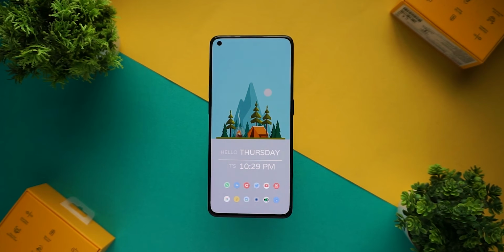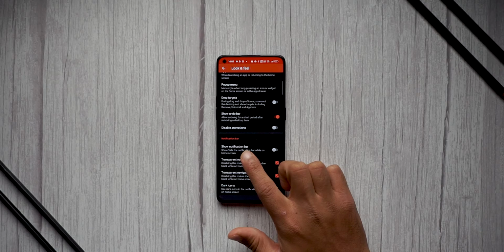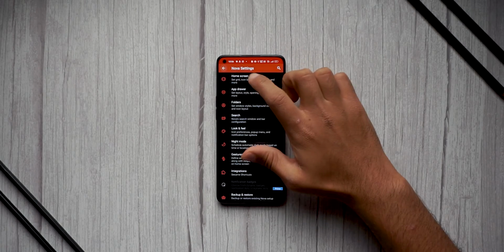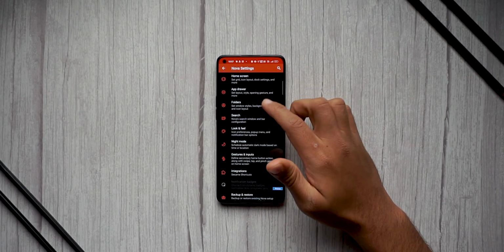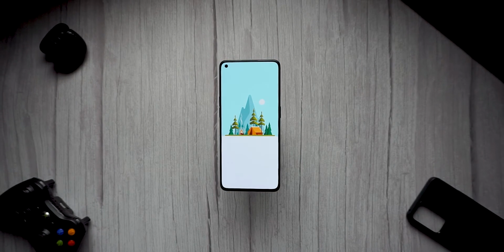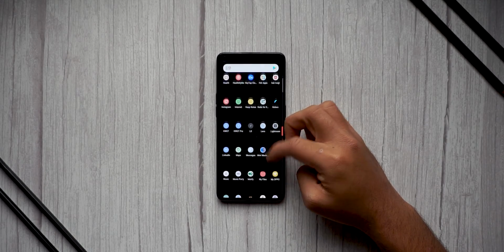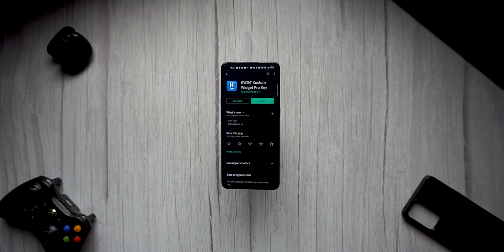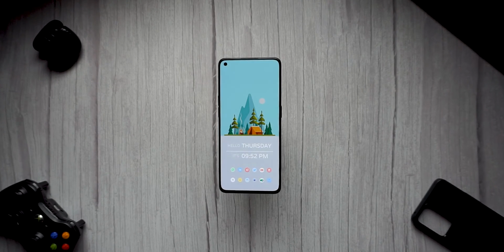Pastel Shades Nova Setup | Rishab Raghavendar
In this video, I show you how to replicate this really aesthetic homescreen on your android phone which I'd like to call as Pastel Shades Nova Setup

My Gear:
My Main Light
My Softbox
Main Light Stand
My Ring Light
Ring Light Stand
My main Tripod
My Second Tripod

Download Everything You Need To Replicate The Pastel Shades Nova Setup Here:

7. Pastel Shades Nova Setup Wallpaper

Thanks you all for the love and support . It means a lot to me .